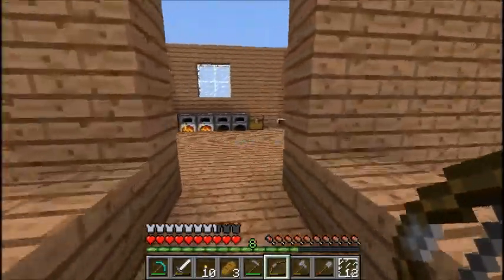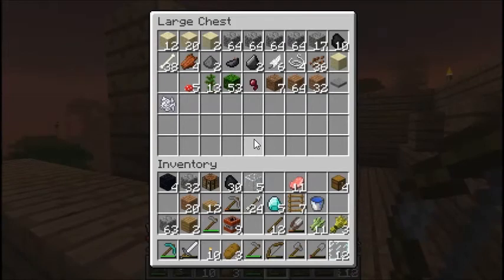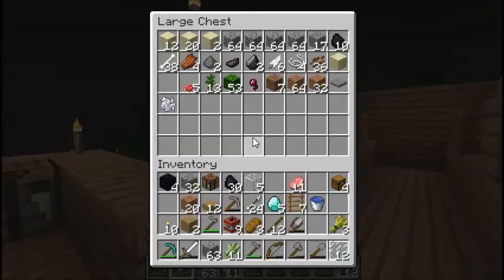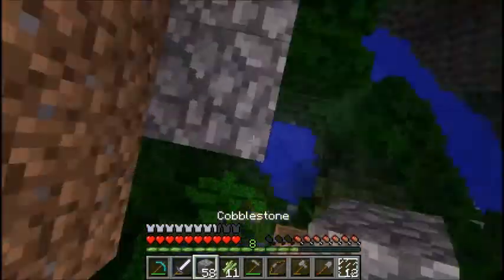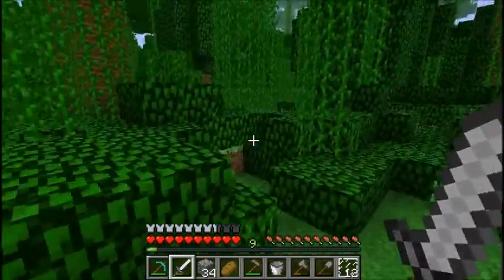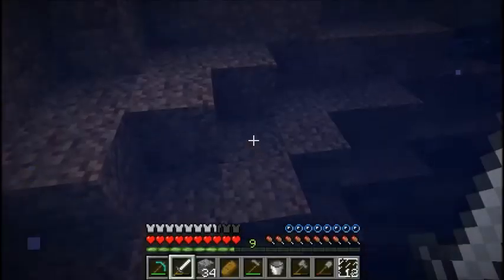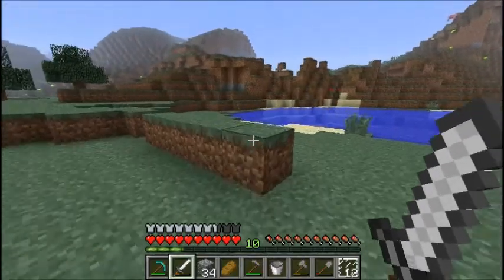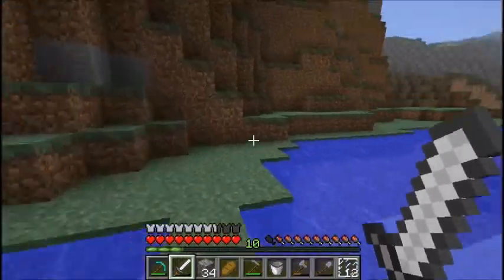Minecraft Survival Ep. 16: Cows?? Where Art Thou?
I go searching for cows